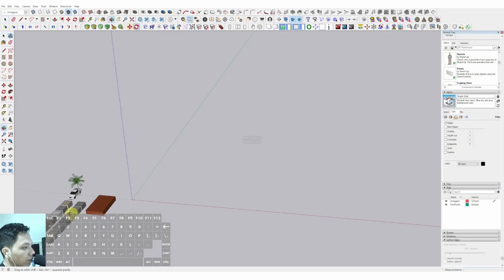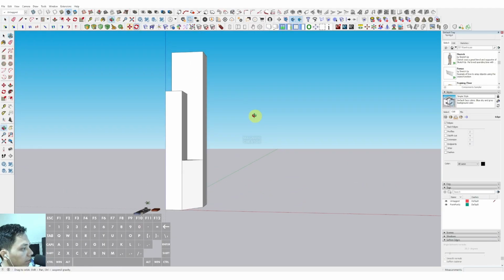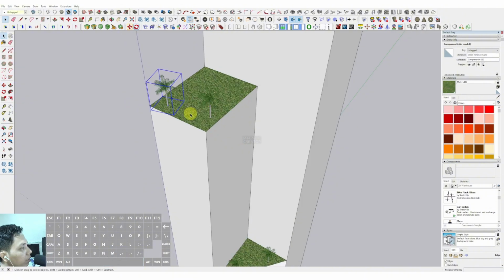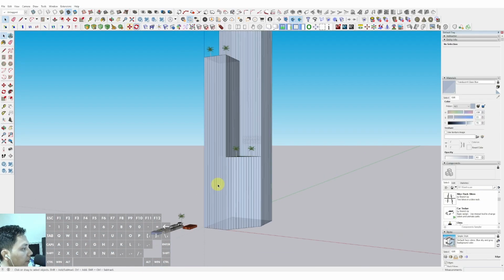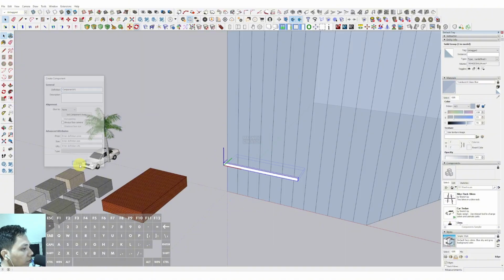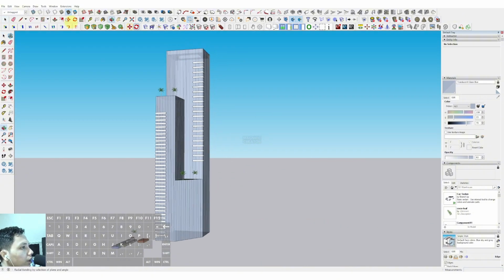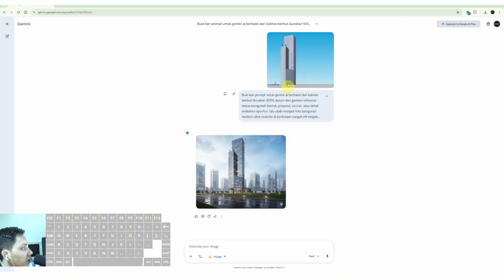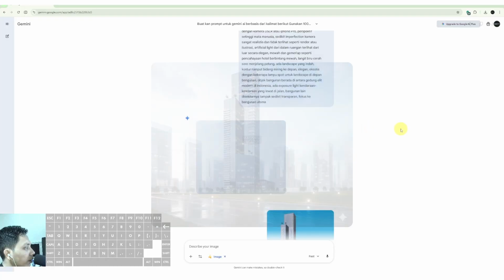SKETCHUP HIGHRISE TUTORIAL CREATING MULTI MASS BASIC 3D MODEL TO RENDER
step by step in SketchUp software to create basic mass of 3d model highrise building with multi mass to render realistic with AI

sketchup tutorial
sketchup tutorial for beginners
sketchup tutorials
sketchup for beginners
sketchup lessons
sketchup modeling
sketchup 2017
sketchup free
sketchup 2020
sketchup 2021
sketchup interior design
sketchup pro